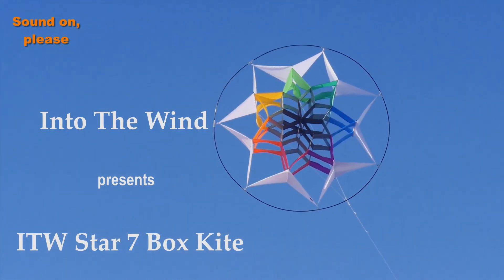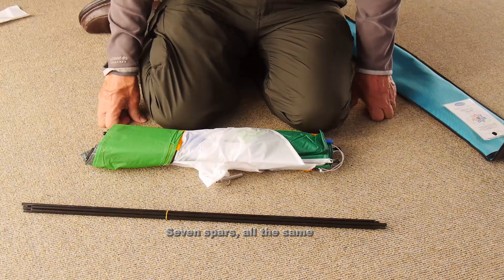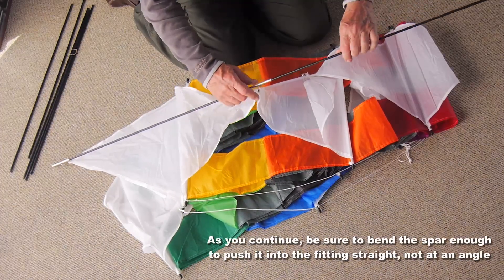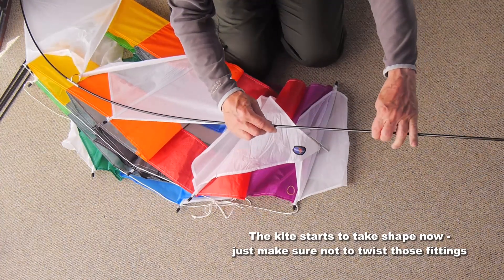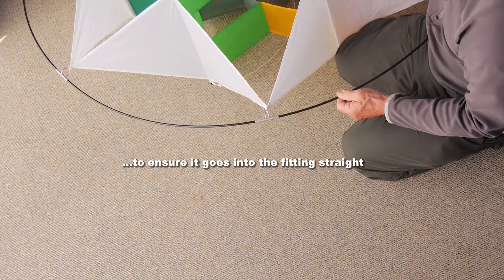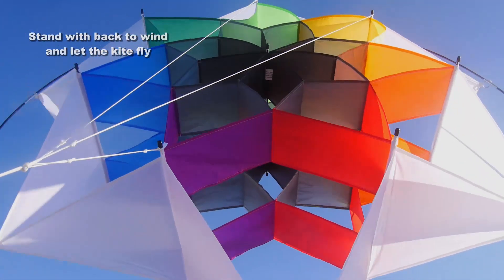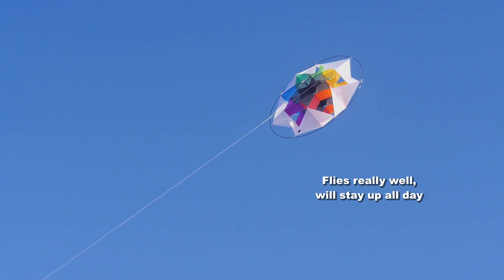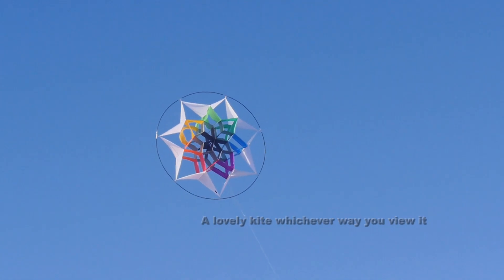Into The Wind Star 7 Box Kite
This large, attractive box, or cellular, kite is easy to assemble and flies well.  It looks different from every angle.